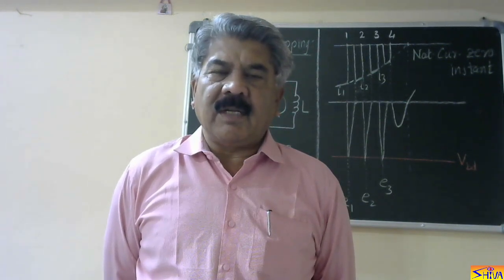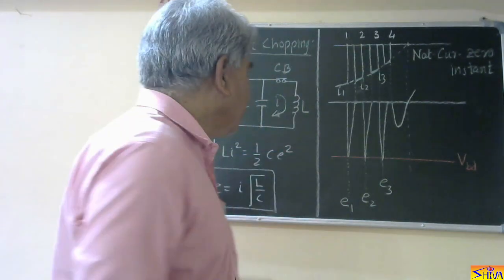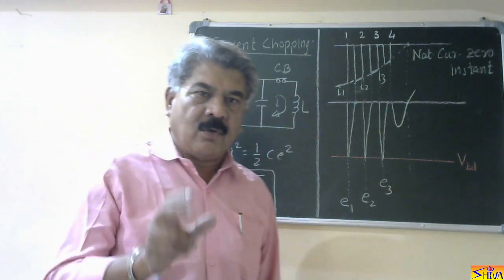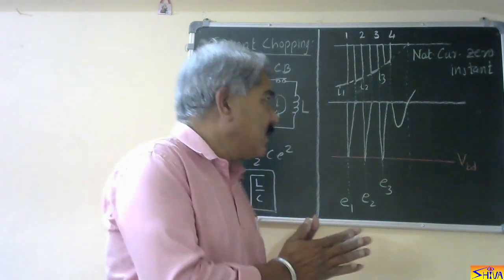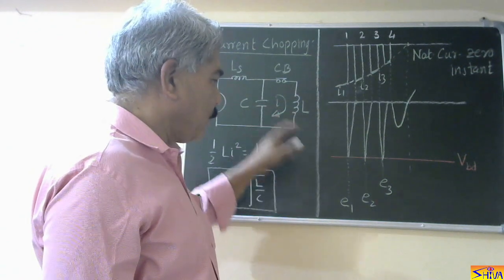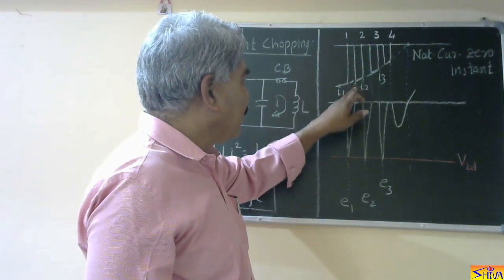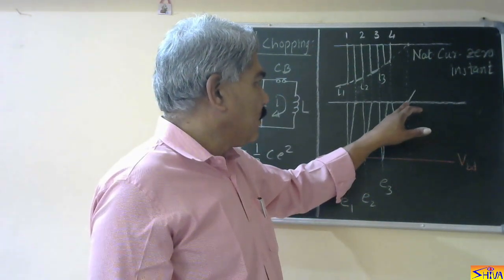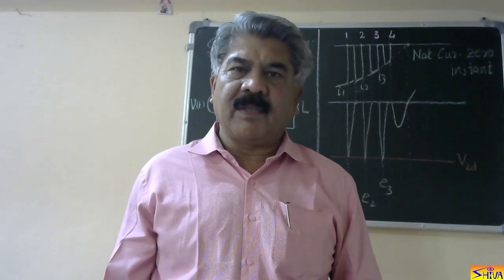Power System Protection: Lect-89: Current Chopping in Circuit Breakers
Circuit breakers are subjected to severe over voltages while interrupting low inductive current as well as low capacitive current. In this video lecture the phenomenon of current chopping, which is associated with low inductive current interruption, is explained.